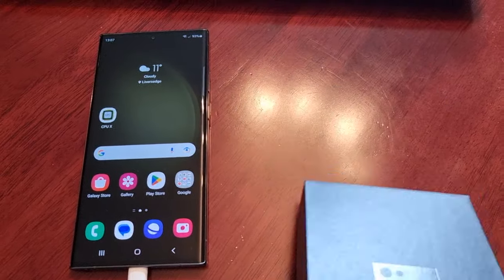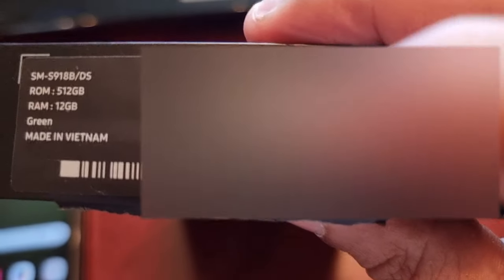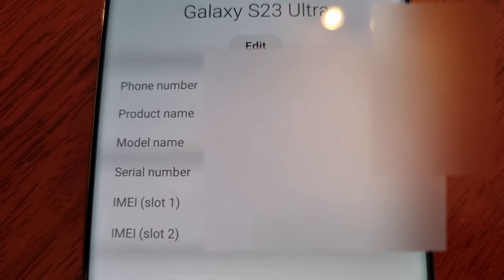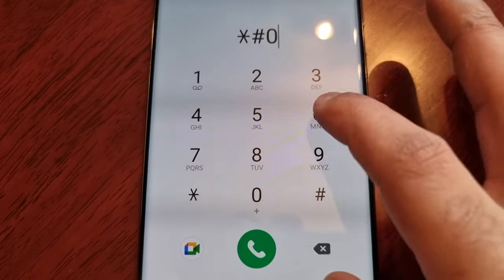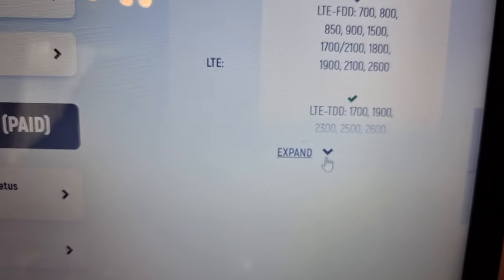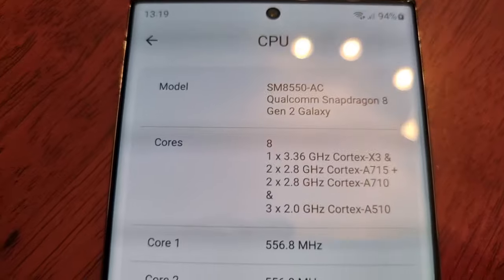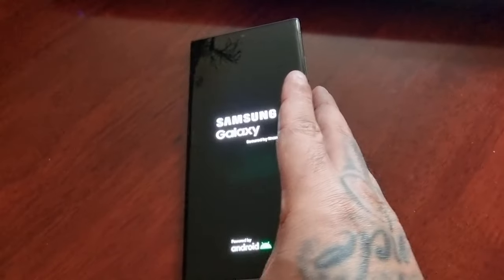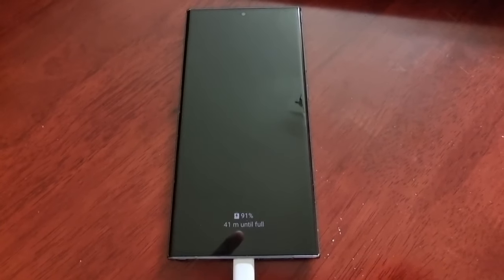How to check your *NEW* Samsung Galaxy S23 Ultra is REAL Or FAKE|Check its an Original S23 Ultra NOW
hi everyone android doctor back again with another video and  today i will be sharing with you some very useful tips to check your Brand New Samsung Galaxy S23 Ultra,S23,S23+ Phones to see if your device is Real & not a Fake!!
the last thing u want to do is purchase an expensive phone online from a not so trust worthy website /source and then when it arrives its a fake!!